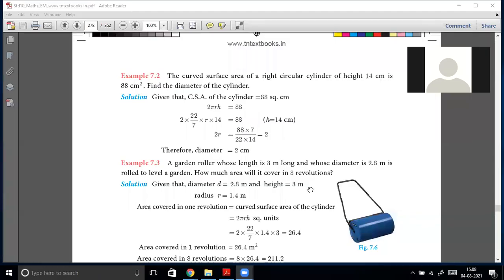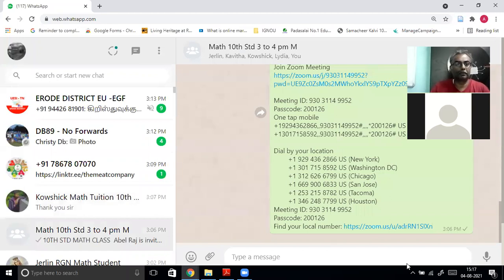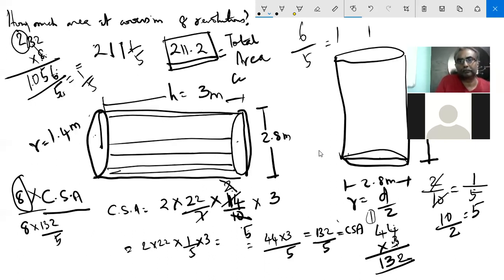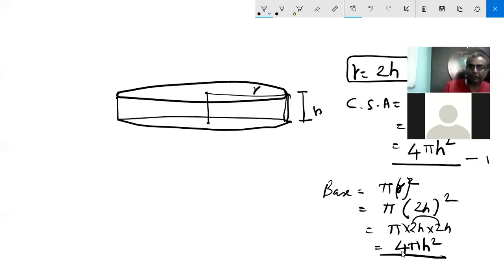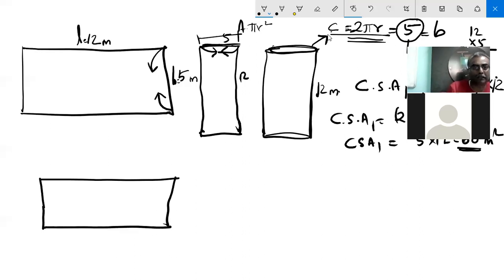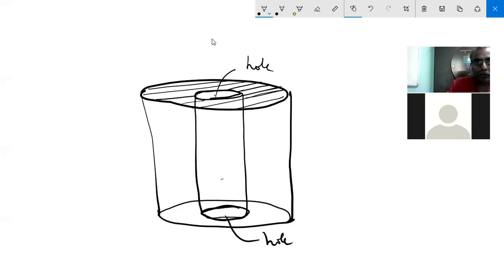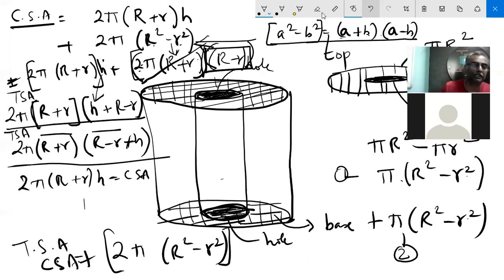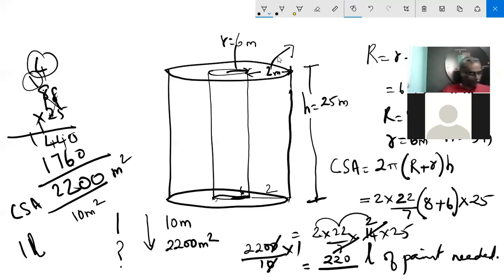Math 10th Mensuration Chapter Session 02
Diving deeper into cylinders including hollow cylinders and how to find out their curved surface area and total surface area and solve problems. Scintillating learning ! Toward Genius !